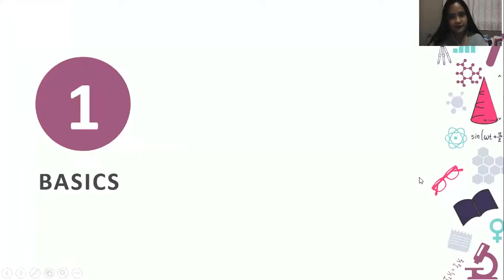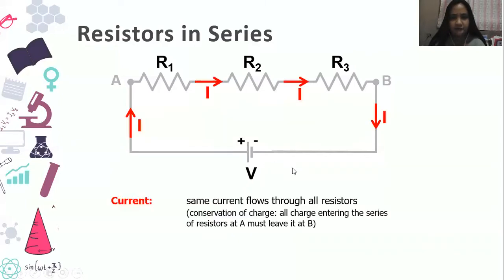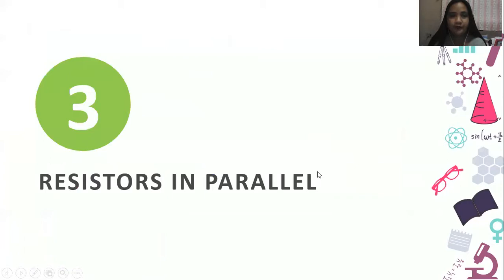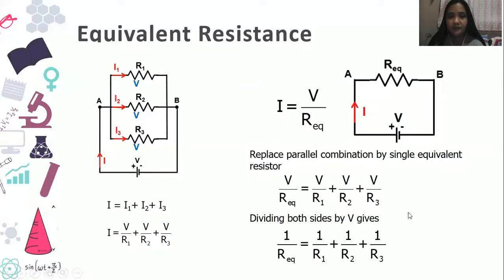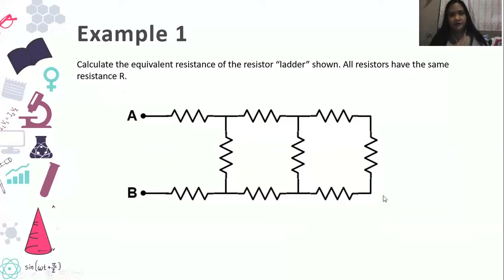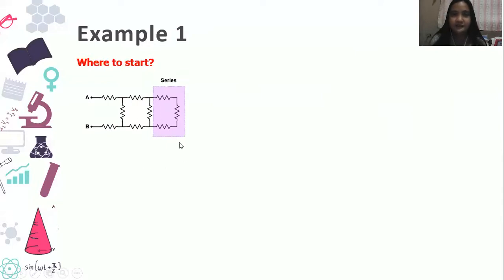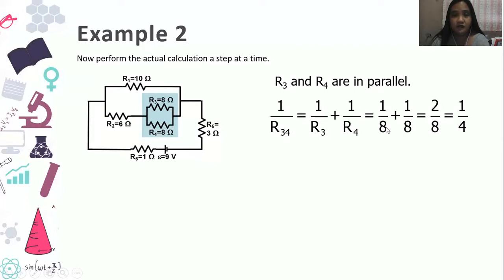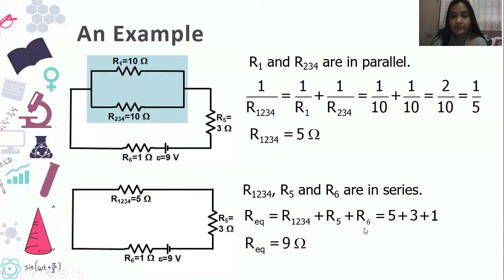Resistance in Series and Parallel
Short Discussion of Series and Parallel Resistors